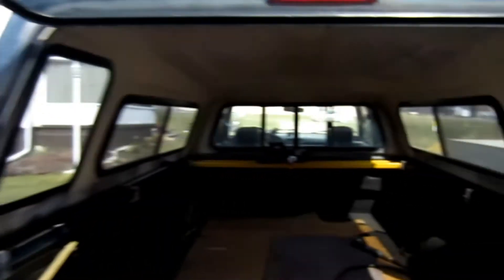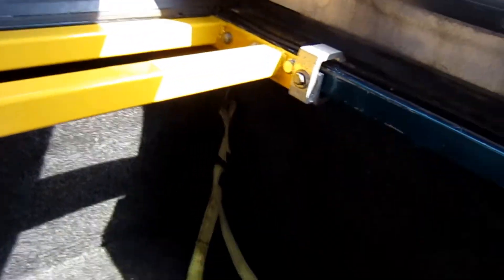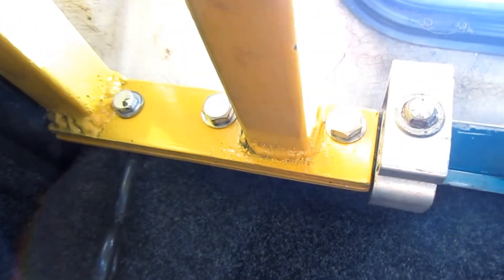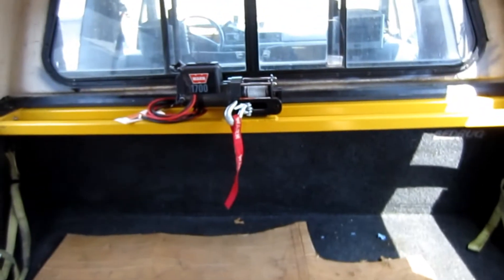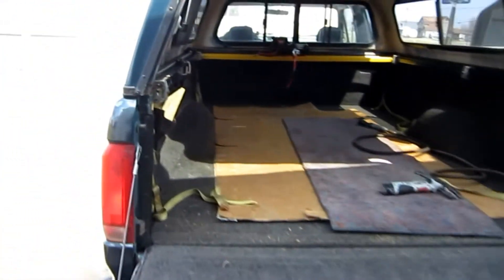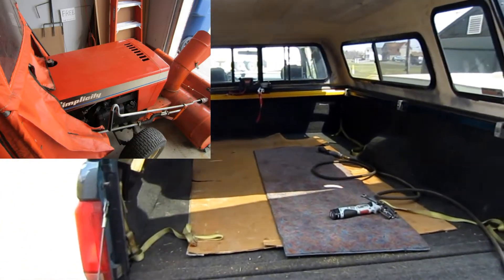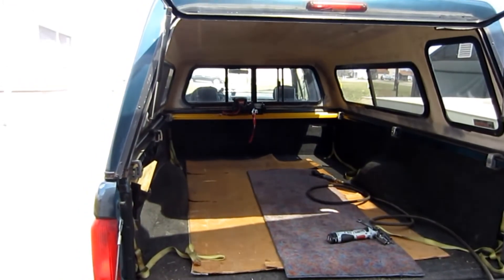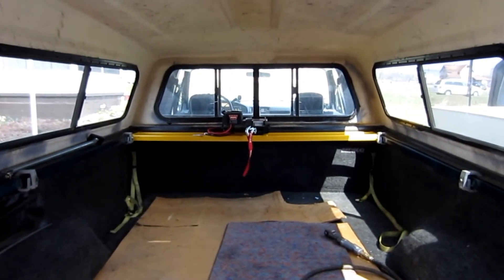F150 Warn Winch bed rail mount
Just a look at a quick project I just finished up.